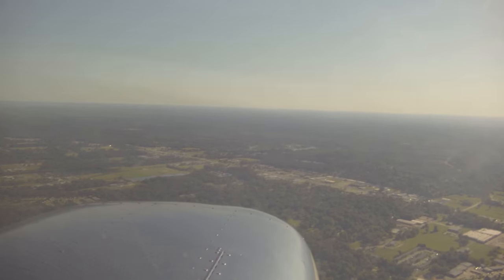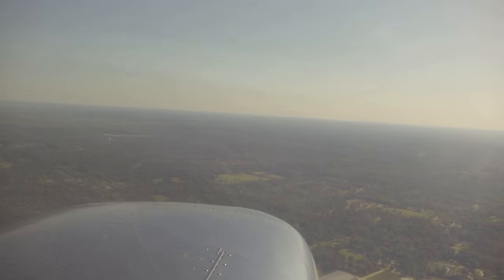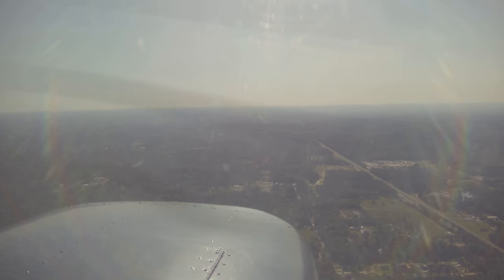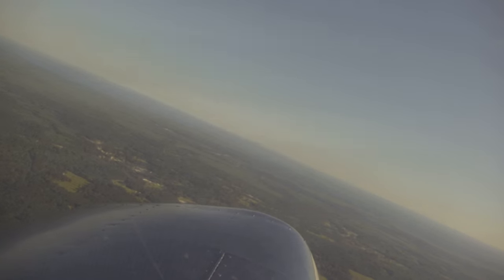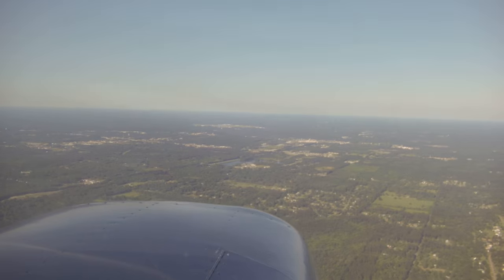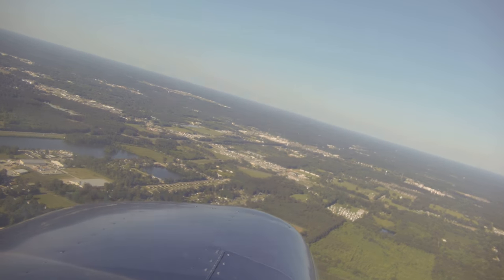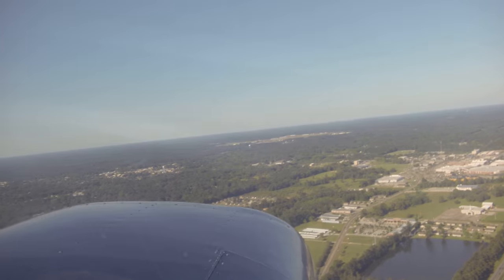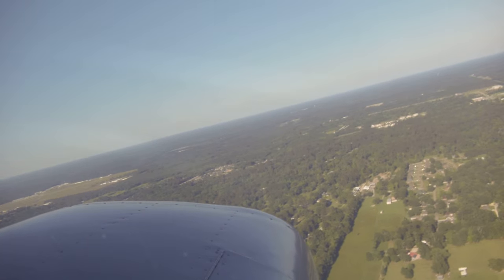New Propeller Filter